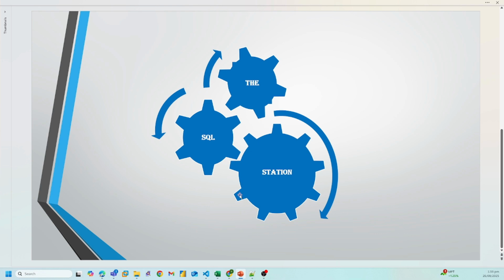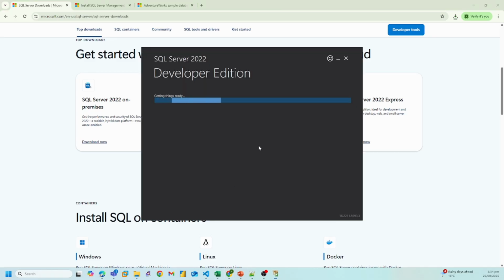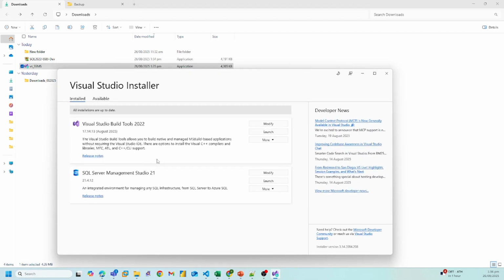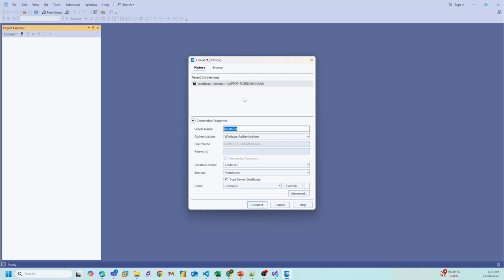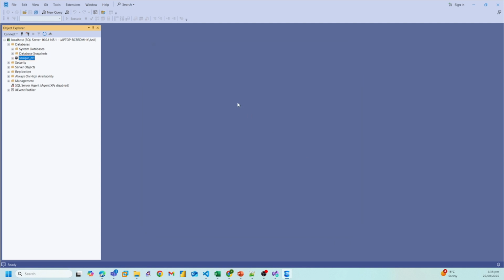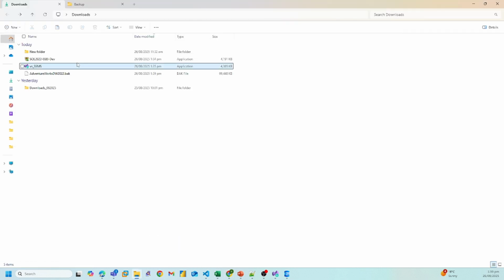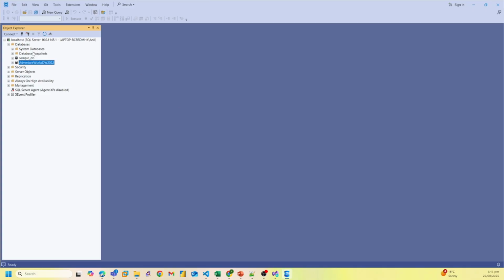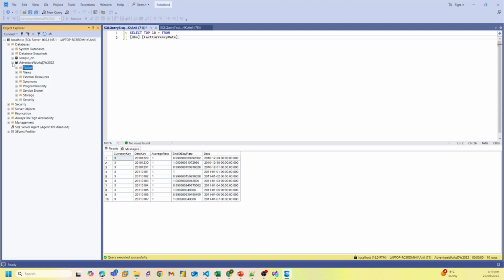How to install Microsoft SQL Server 2022 on Windows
1. Download SQL Server Installer

Go to the official Microsoft SQL Server downloads page

Choose the desired edition (e.g., Developer, Express, or Enterprise Evaluation) and download the installer.

2. Launch the Installer

Run the downloaded .exe file.

Choose “Basic”, “Custom”, or “Download Media”:

Basic: Quick install with default settings.

Custom: Choose features and installation path.

Download Media: Save installer for offline setup.

3. Accept License Terms

Read and accept the Microsoft Software License Terms.

Click Install.

4. Installation Progress

The installer will download necessary files and set up SQL Server.

Wait for the process to complete (this may take several minutes).

5. Install SQL Server Management Studio (SSMS)

SSMS is not included by default.

Download and install it to manage your SQL Server.

6. Launch SQL Server

Open SQL Server Management Studio.

Connect to your SQL Server instance (e.g., localhost or .\SQLEXPRESS).

Use Windows Authentication or SQL Server Authentication, depending on setup.